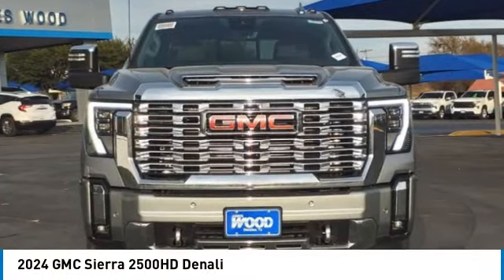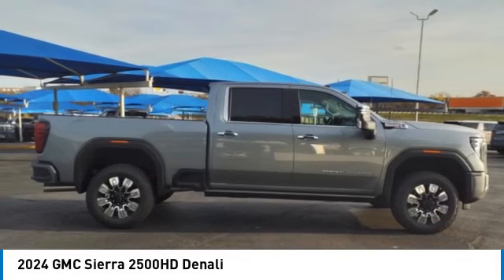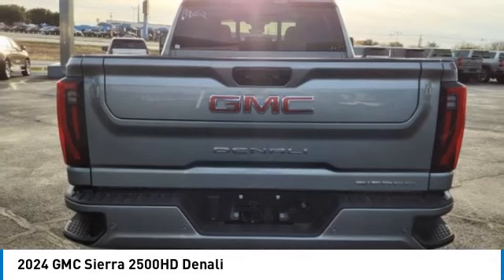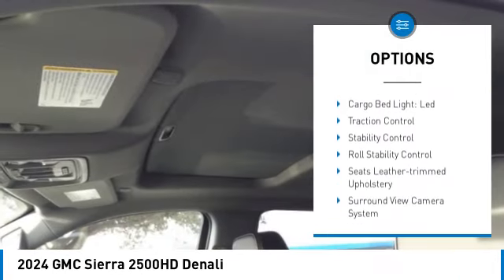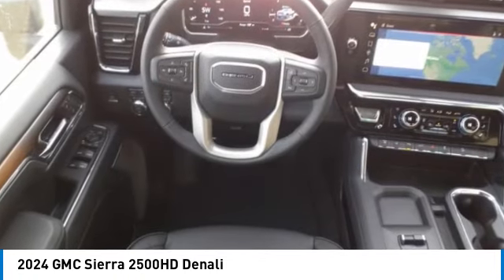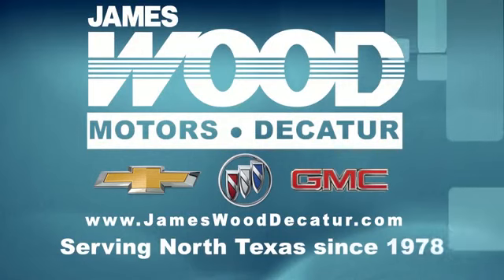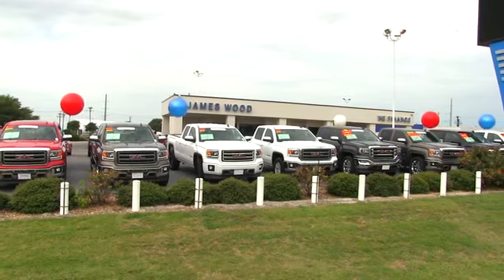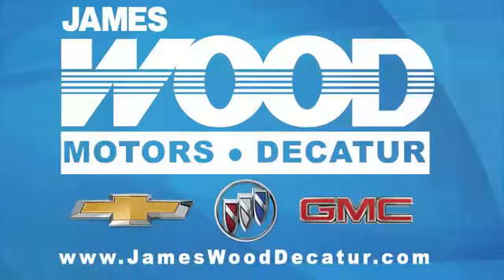2024 GMC Sierra 2500HD Decatur TX 141072